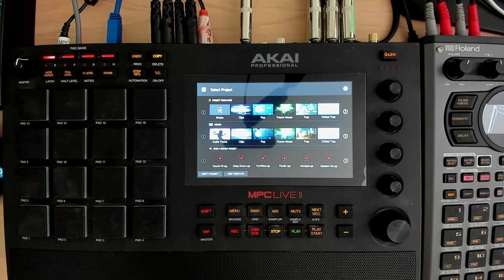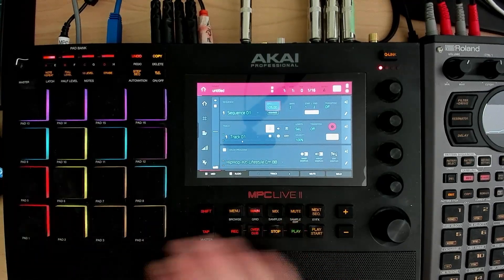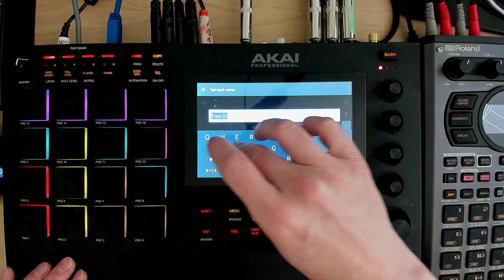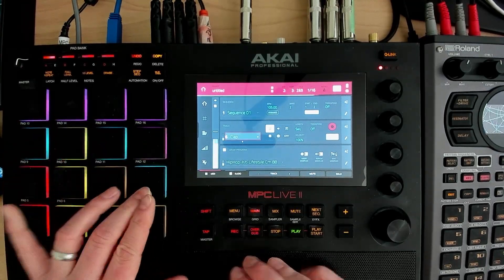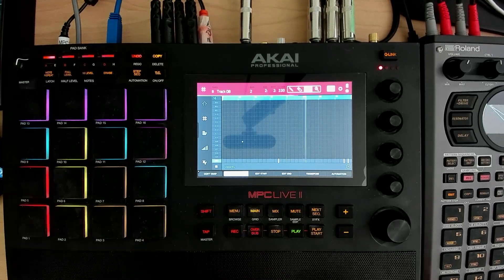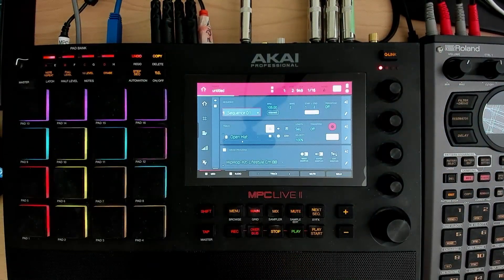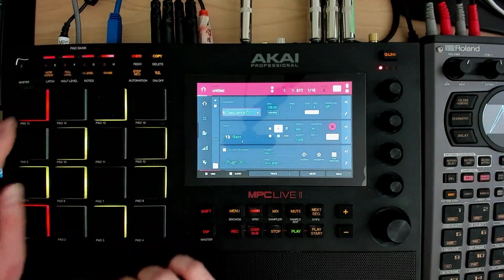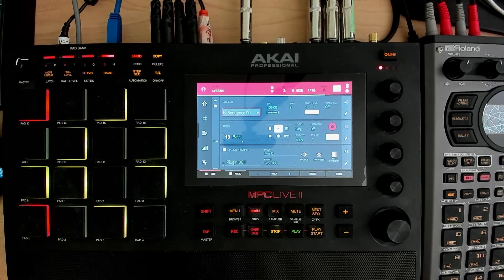MPC Live 6.1 - Starting a Track From an Expansion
Today we're just digging through the MPC expansions and just seeing where it might take us.

Time to get back to the MPC Live to make a track.  Let's see where this goes.